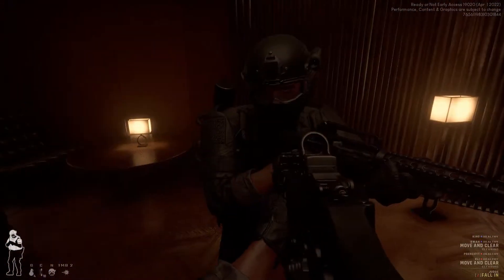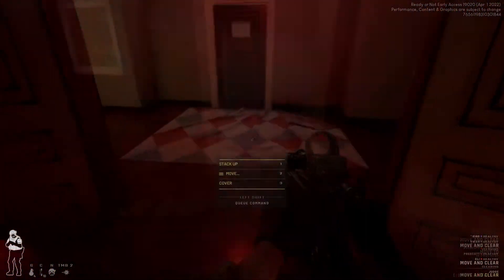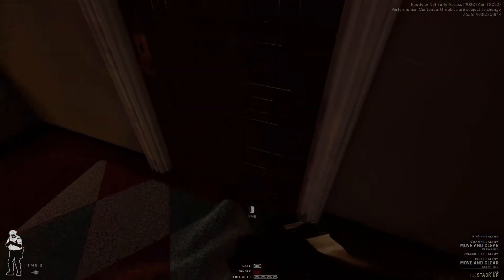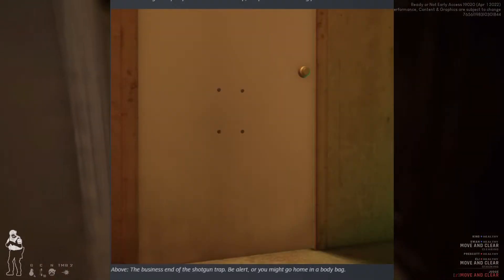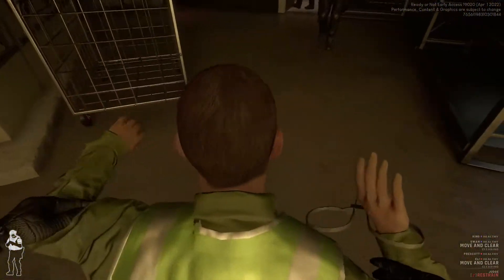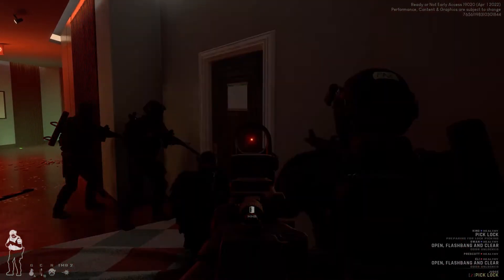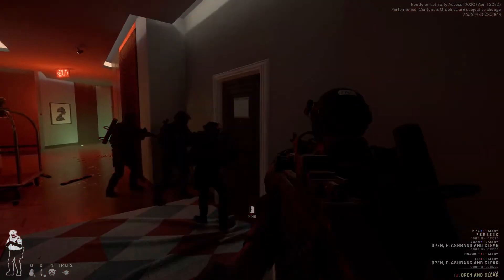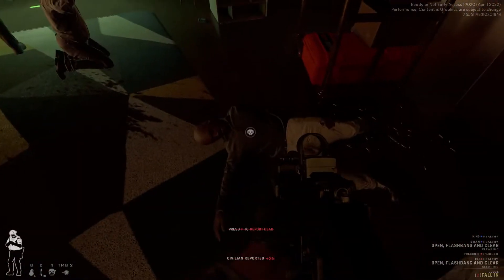READY OR NOT got updated...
A brief summary of the March 31st update, new "weapons" and features aswell as more bug fixes and sfx/music tweaks. All of the info I mention is from the READY OR NOT steam page and gameplay.

Timestamps:
0:00 intro
0:20 future content preview
2:10 update